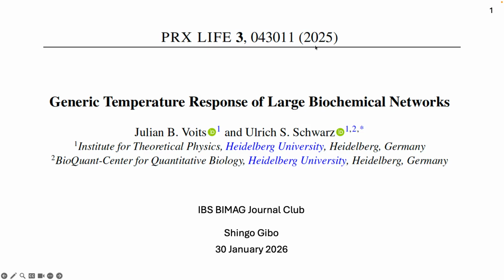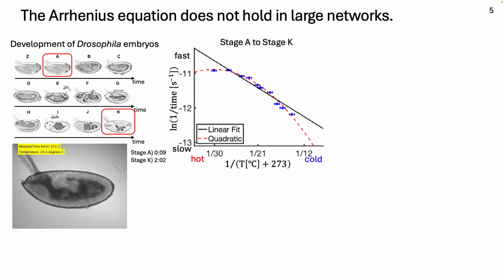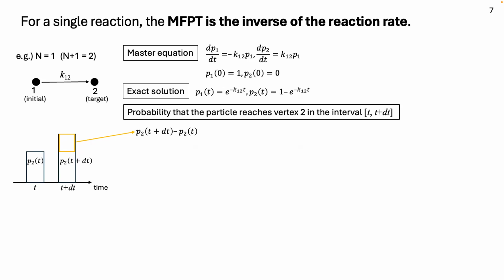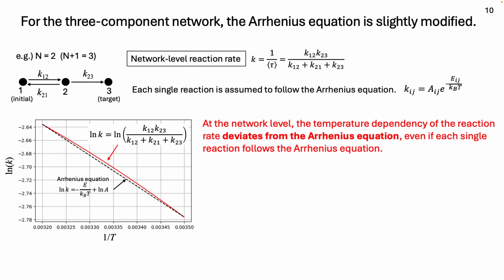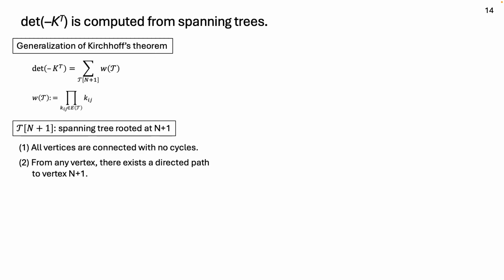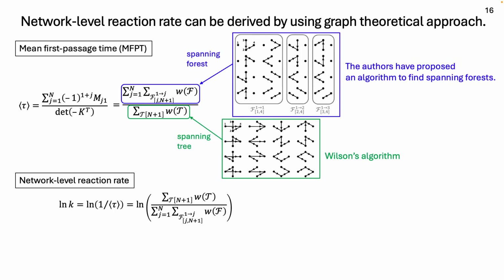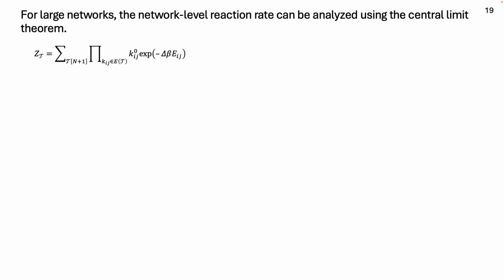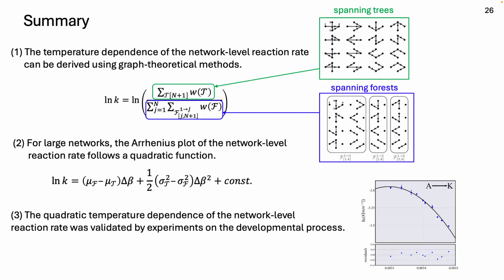Generic Temperature Response of Large Biochemical Networks – Shingo Gibo